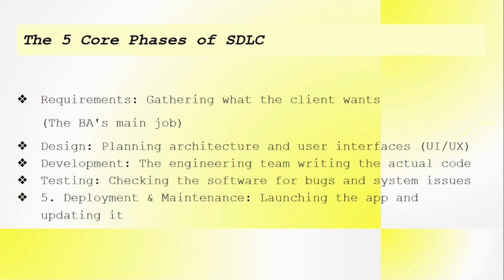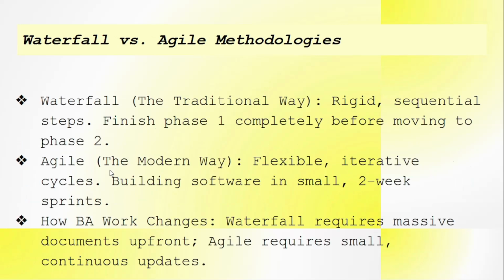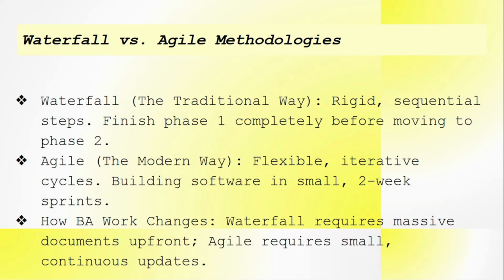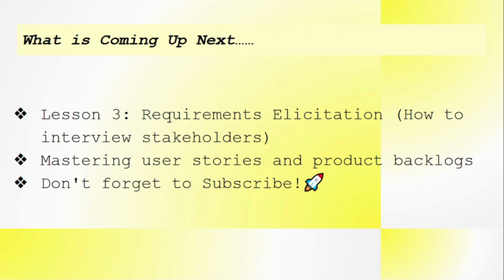IT Business Analyst Lesson 2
Software Development Lifecycle (SDLC) for Beginners | Lesson 2: Agile vs Waterfall

Welcome to Lesson 2 of our complete, beginner-friendly IT Business Analysis Fundamentals crash course! 🚀In this video, we dive straight into the absolute backbone of the tech industry: the Software Development Lifecycle (SDLC). As a Business Analyst, understanding how software moves from a basic idea to a live product is critical to your daily job performance. We also break down the core differences between the traditional Waterfall framework and the modern Agile framework.📌 What you will learn in this video:0:00 - Introduction to the Software Development Lifecycle (SDLC)0:35 - The 5 Core Phases of a Tech Project1:10 - Waterfall vs. Agile Methodologies Explained1:45 - What to Expect in Lesson 3Make sure to hit that SUBSCRIBE button, drop a like if this helped you, and stay tuned for Lesson 3, where we jump straight into Phase 1 of the project: Requirements Elicitation!SDLC